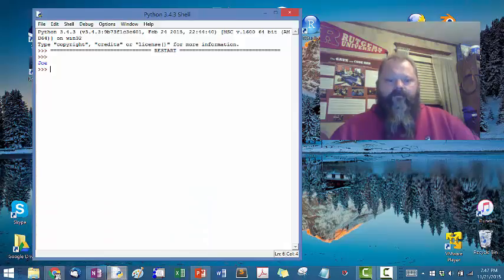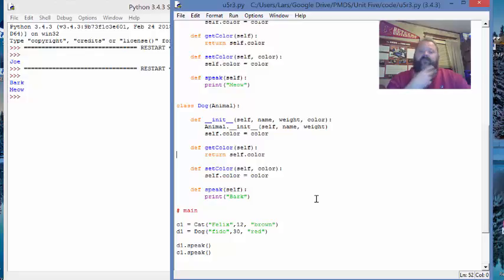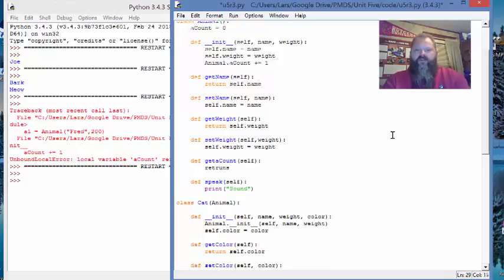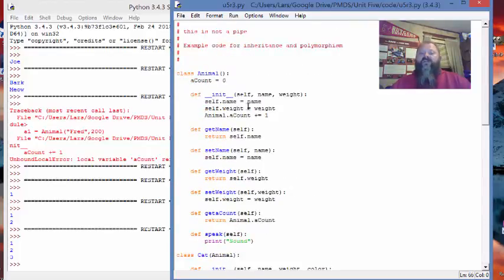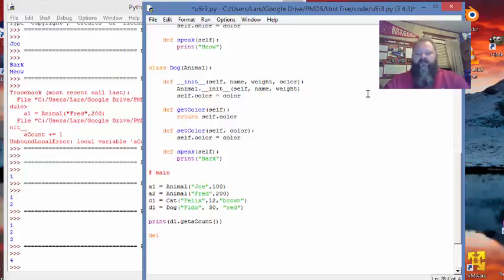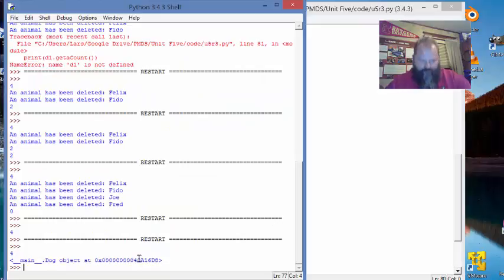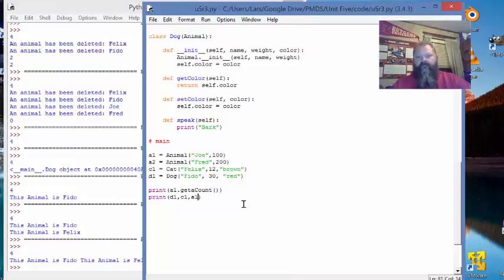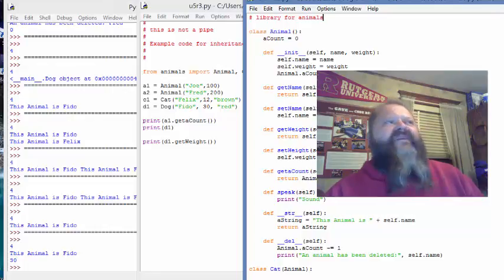PMDS Fall 2015 U5 3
A look at Class Variables, Deconstructors and Function Overriding